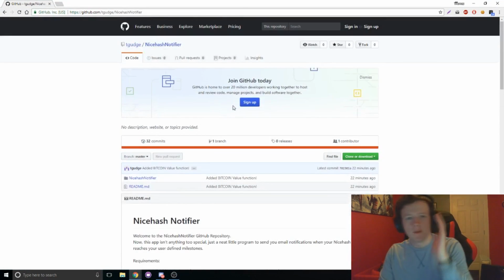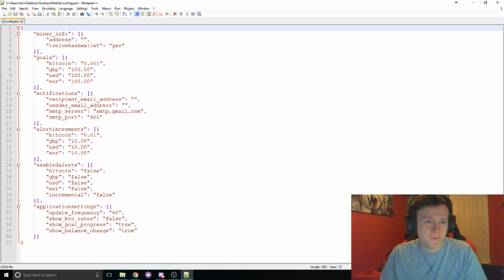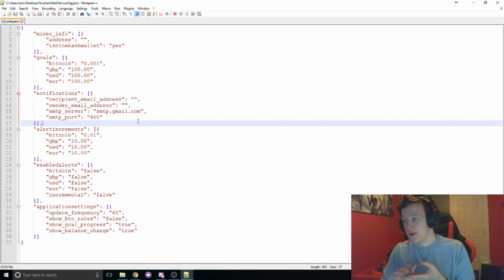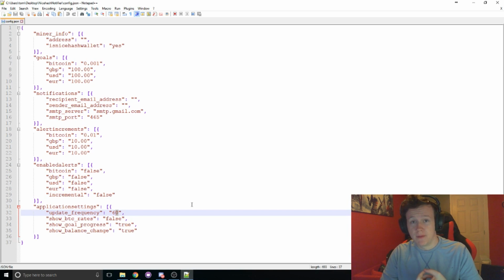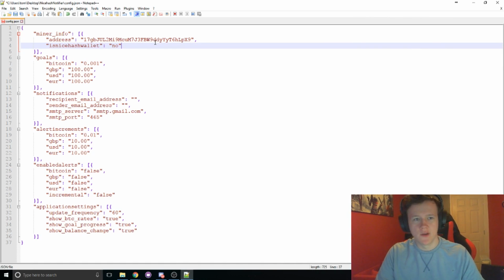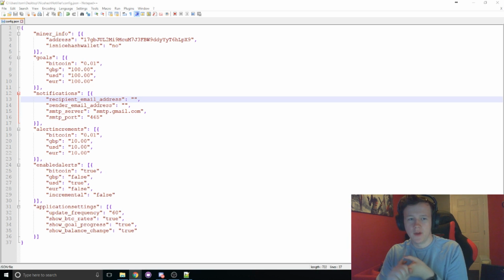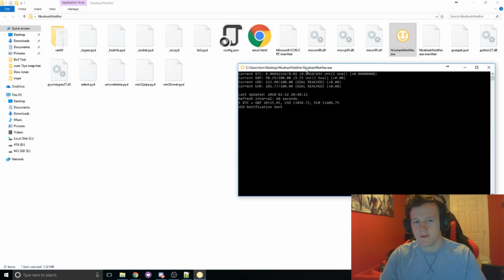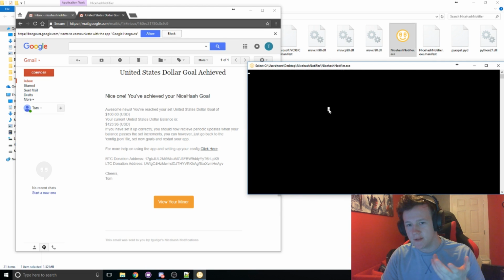Nicehash Notifier - Custom Nicehash Email Notifications!